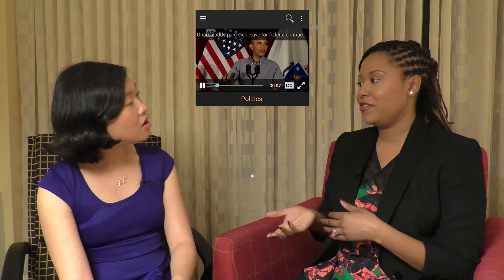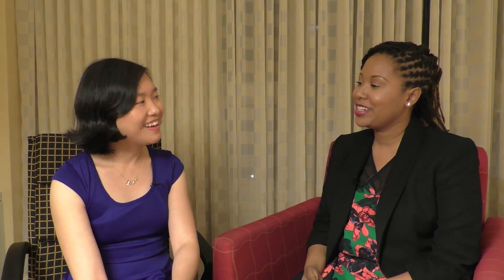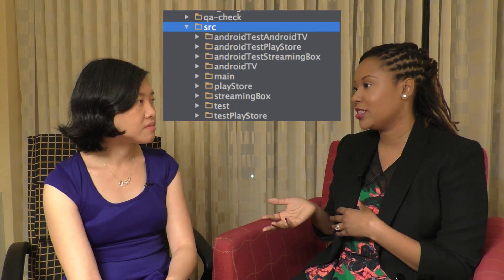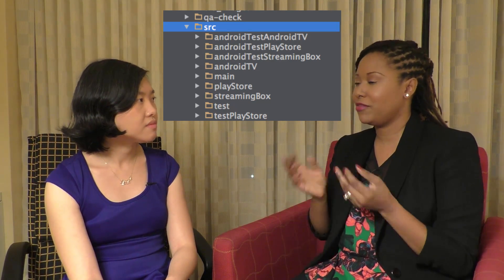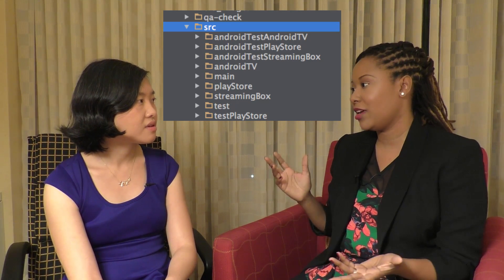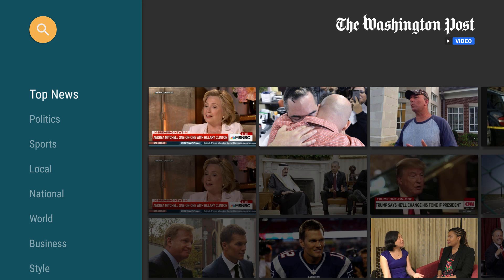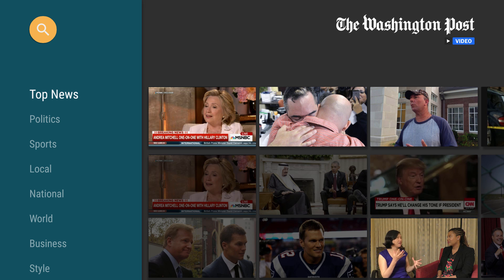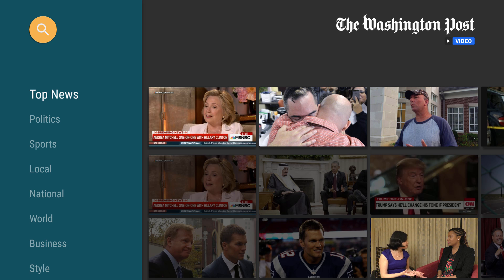Annyce Davis: Video, Build Flavors, Clean Architecture, Testing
Annyce Davis works on video on the Washington Post app. Hear her talk about playing video on Android, build flavors, clean architecture, testing and public speaking.